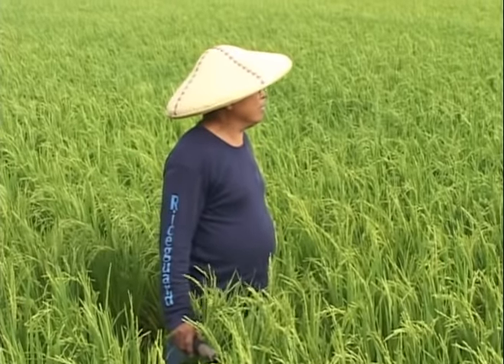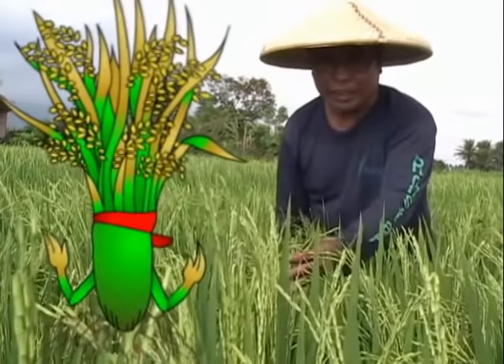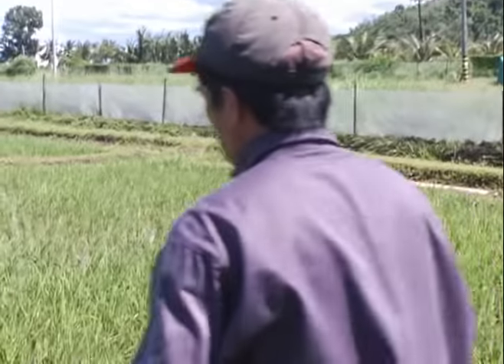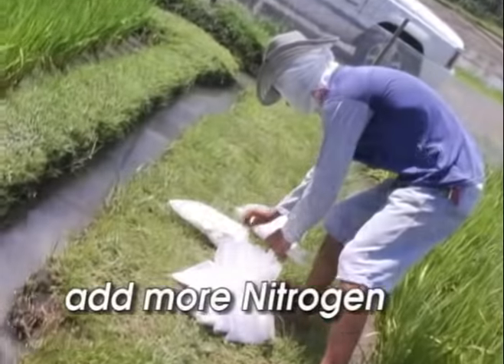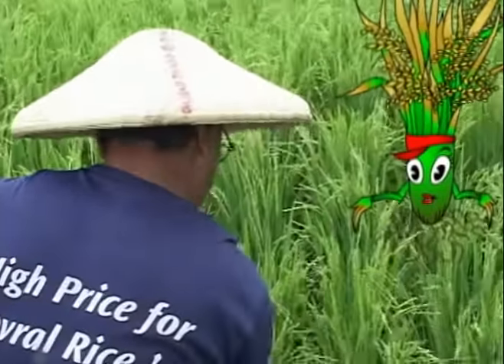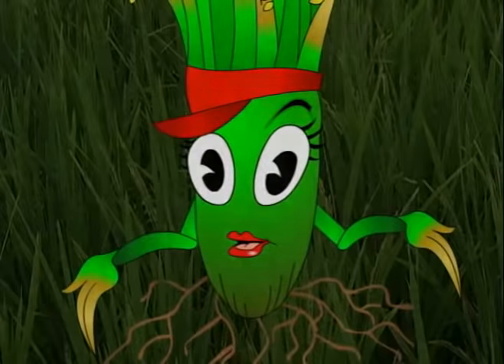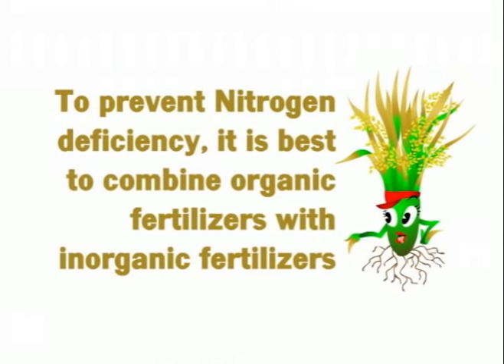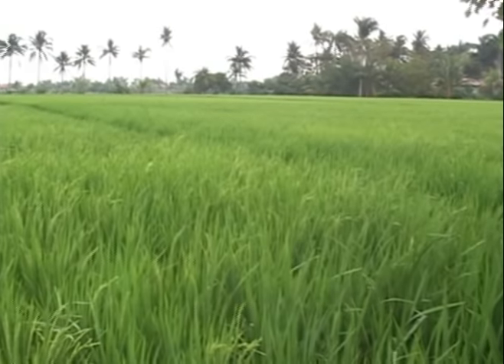Tales of Ryza the Rice Plant: Proper nutrition makes healthy rice plants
Rice farmer Mang Lando gets the surprise of his life when a talking rice plant pops out of his rice field and tells him what rice plants need. Ryza, the talking rice plant, gives Mang Lando first-hand information on rice and nutrients. Going through the various growth stages, Mang Lando finds out how to manage nutrients to get high yields. Ryza also convinces Mang Lando to try out the Nutrient Manager for Rice, an easy-to-use computer program .

Partial script:

Mang Lando: Hmm. My rice plants are looking a bit pale. I may need to apply fertilizer again.

Mang Lando: Oh, how I wish these rice plants could talk; surely they will tell me what they need.

Ryza: Mang Lando, Mang Lando, please stop! Before you add that extra bag of fertilizer, do you know what makes a healthy rice plant?

Mang Lando: What?! Um, no.

Ryza: Mang Lando, proper nutrition makes healthy rice plants.

Mang Lando: Say that again.

Ryza: I said, proper nutrition makes healthy rice plants.

Mang Lando: What? I dont understand what you mean.

Ryza: Then you must hear this.Mang Lando, rice plants are living organisms. Aside from water and sunshine, we need nutrients to be healthy so we can grow and produce grain. The main nutrients that we need are nitrogen, phosphorus, potassium, zinc, and sulfur.

Mang Lando: But where do you get all these nutrients?

Ryza: Im glad you asked.

Ryza: We get most of our needed nutrients from the soil, leftover plant materials, and irrigation water. Crop residues such as straw; organic materials such as composts; and organic fertilizer can supply us with nutrients.

Ryza: But, these sources normally cant give us all the nutrients we need to produce a profitable harvest. Thats why we need additional nutrients, which usually come by adding fertilizers.

Mang Lando: Isnt that what I was doing before you stopped me?

Ryza: Yes, thats true, but a rice plant has very specific needs for added nutrients from fertilizer. In order for a rice plant to be healthy, you should feed it with the right amount of nutrients at the right time.

Ryza: Do you know that farmers now have a way to decide how much and when to apply essential nutrients to their crop to get high yields? Thanks to new developments from research, farmers can make more money by using fertilizers wisely.

Mang Lando: How? Can you please tell me more about this new method?

Ryza: Well, thats what Im here for! But before that, here are a few important things. Rice plants are a lot like people. Like people, we also go through several stages of growth—from a seed to a young plant, then all the way to a mature rice crop. Our need for nutrients is different for each growth stage. And, the amount of additional nutrients from fertilizers should match our needs at every stage.

Mang Lando: Really? Thats very interesting! But can you be a little more specific?

Ryza: Alright! Let me walk you through the different growth stages of rice and our nutritional requirements. When rice plants are still very young— thats from the time of transplanting or direct sowing up to about two weeks in the field— we grow at a slow rate, so we take up minimal nutrients. At this stage, phosphorus, potassium, and sulfur are important. But you need to apply only a small amount of nitrogen during this early stage.

Mang Lando: You mean I dont need to add tons of fertilizer at an early stage? Oh my!

Ryza: Thats right! We need a balanced amount of food while were young. All of the required phosphorus should be applied to young rice to ensure strong roots and plant health. But, as we grow faster and begin to produce tillers, we need more nutrients. At this stage, we dont need additional phosphorus, but we do need more nitrogen. However, when you expect yields to be low, such as in the lower yielding season, the need for nitrogen is less.

Mang Lando: I see. You need more nitrogen as you grow faster and when expected yields are high. I think Im going crazy! Was I really talking to a rice plant?

Produced by

with support from the Swiss Agency for Development and Cooperation (SDC;

With the assistance and participation of:

Chona Lofranco as the voice of Ryza

Larry Fabro as Mang Lando

Johnny Goloyugo as the voice of Mang Lando

IRRI staff members:

Scriptwriters:
Jun Correa
Trina Mendoza
Rafael Palis

Videographers:
Jerby Aguihon
Joe Ibabao

Cartoonists:
Paul Hilario
Harris Tumawis

Script Editors:
Bill Hardy
Tess Rola

Field man:
Bert Escandor

Collaborators:
TJ Cadiz
Video Editor and Animator

Edmund Centeno
JP Maligalig